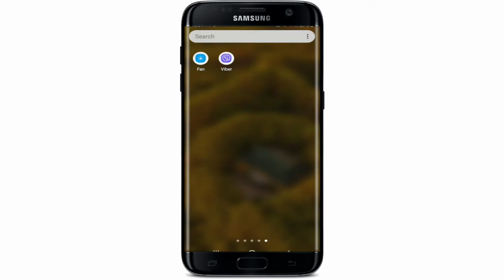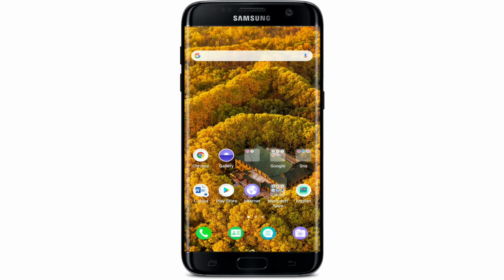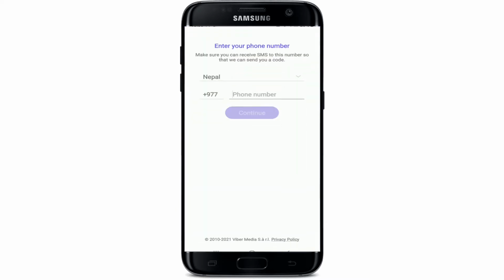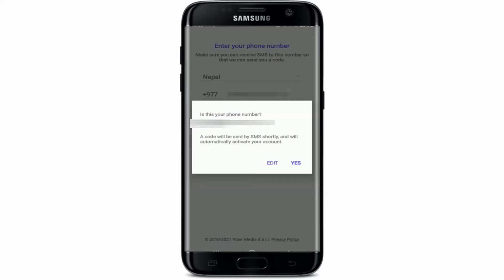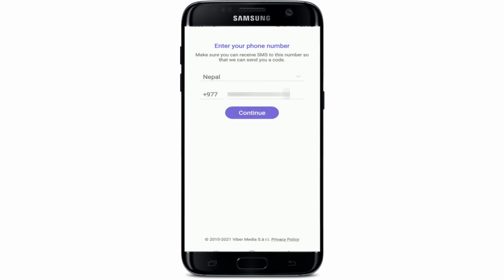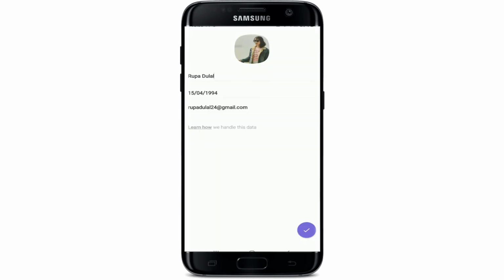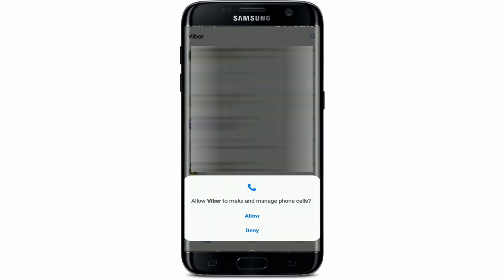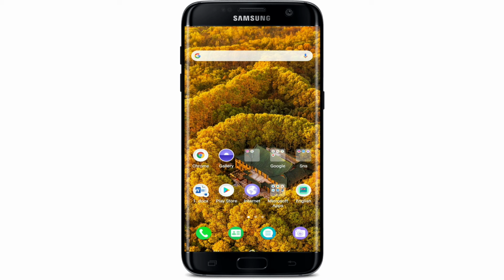How to Login Viber Account on App? Sign In to Viber Account on Viber App